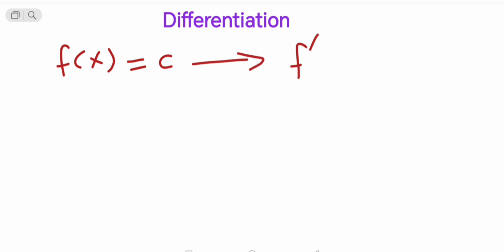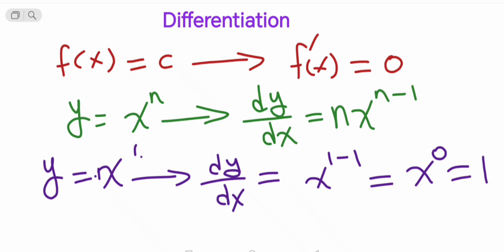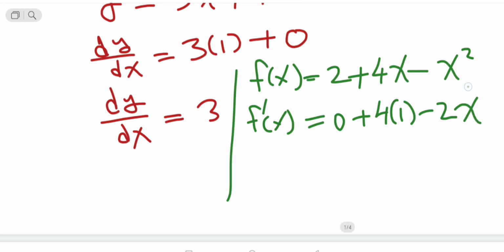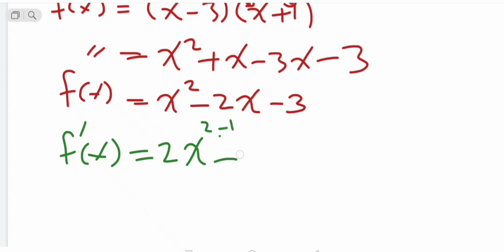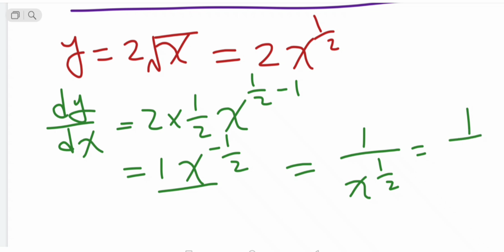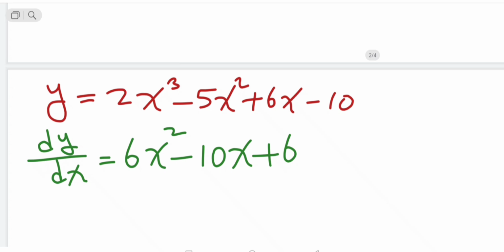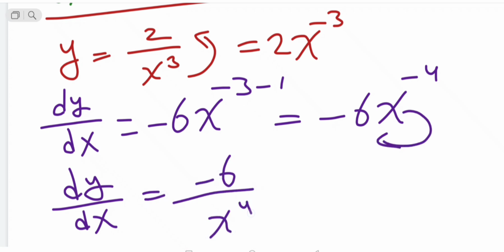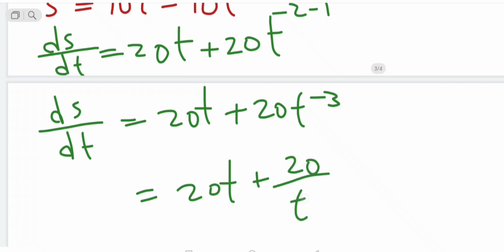Basics of differentiation